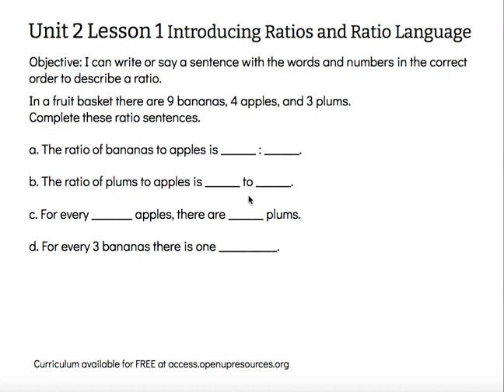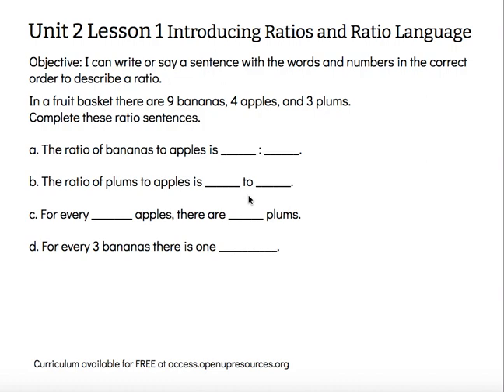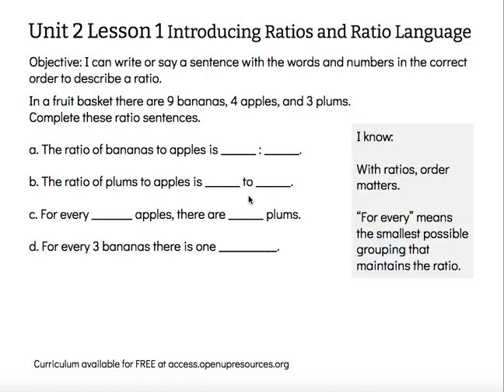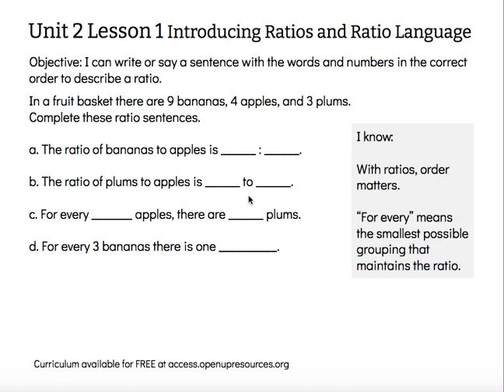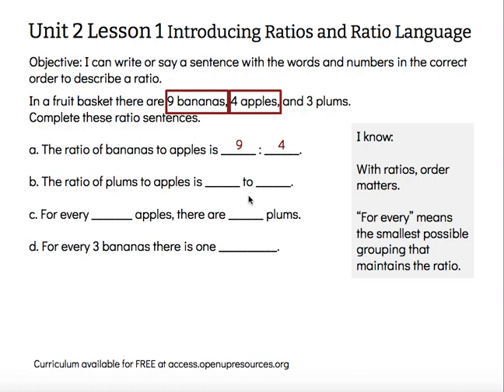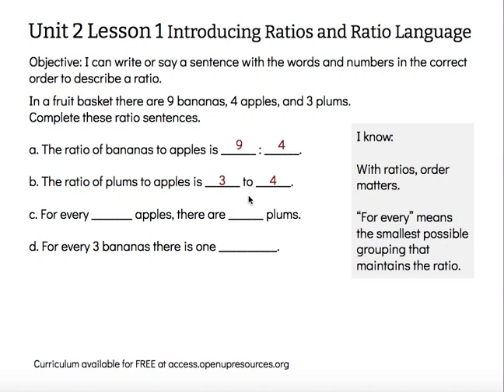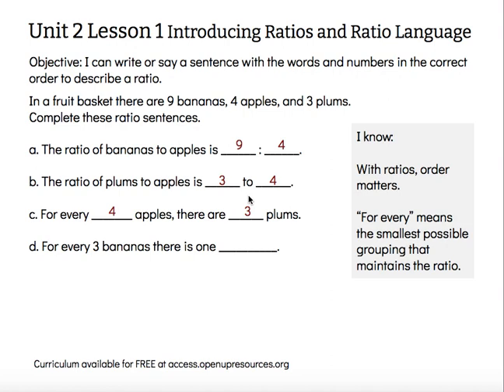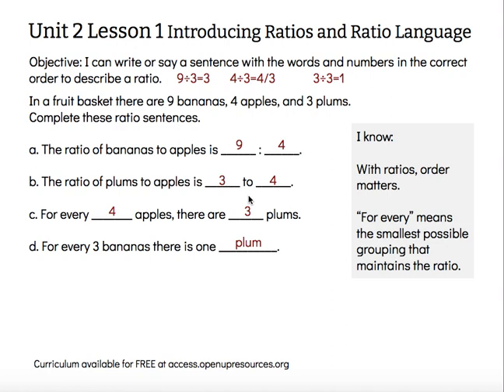Introducing Ratios and Ratio Language Grade 6 Unit 2 Lesson 1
Objective: I can write or say a sentence with the words and numbers in the correct order to describe a ratio.